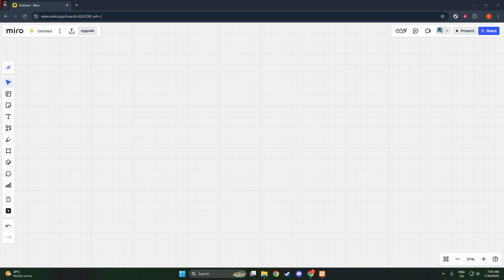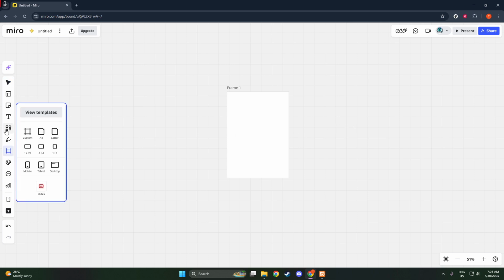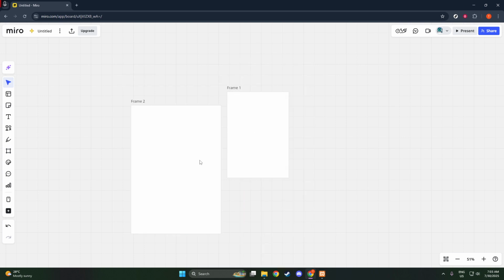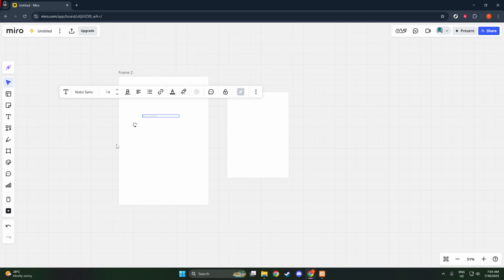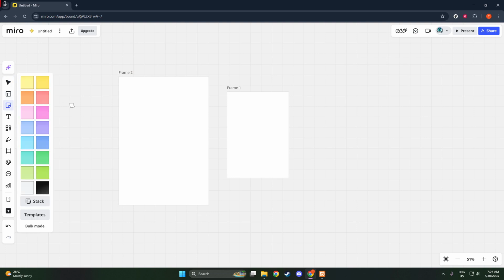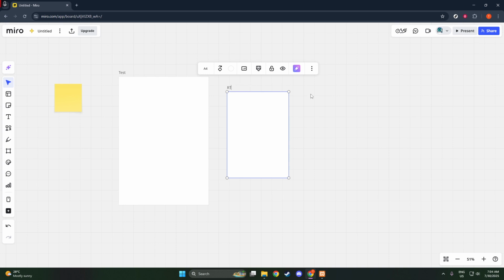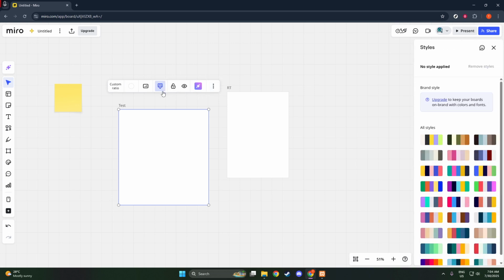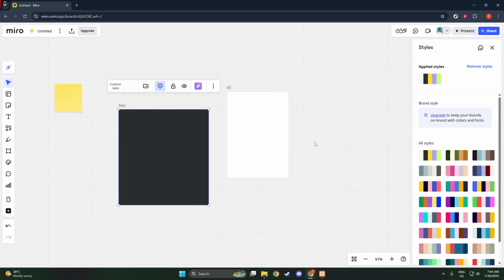How to Use Frames in Miro [2026 Full Guide]